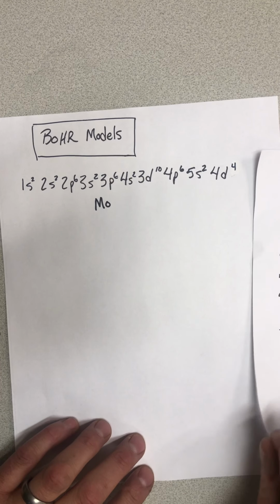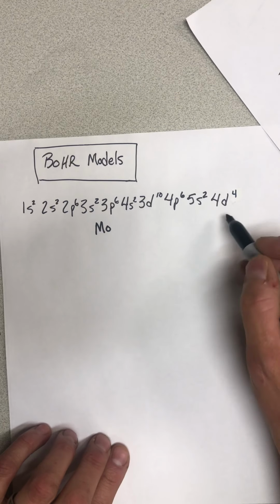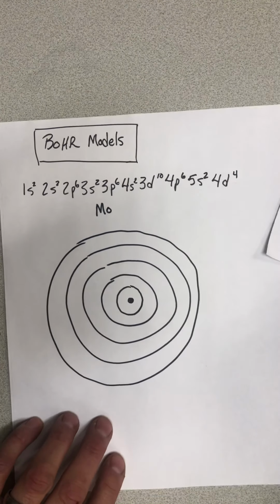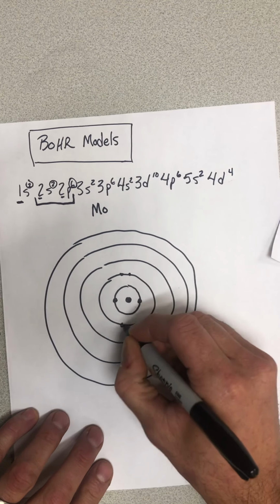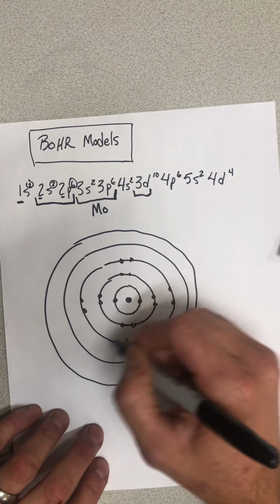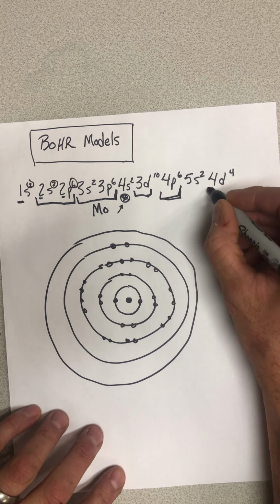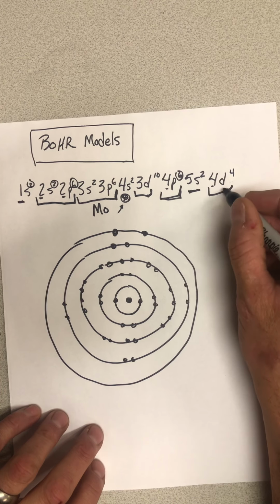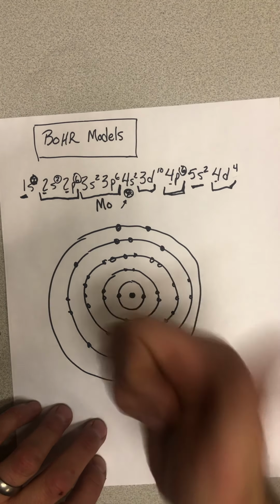Electron Configuration and Bohr Models